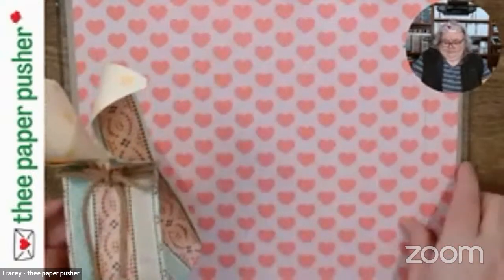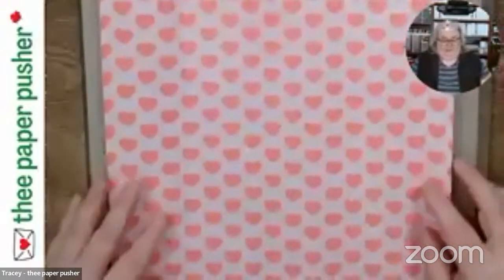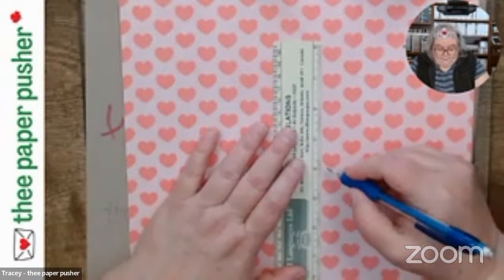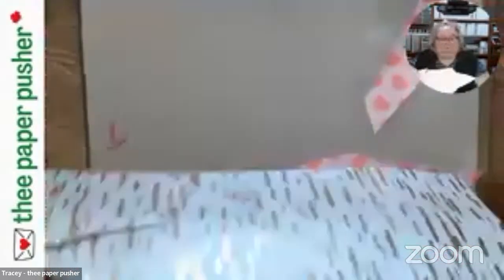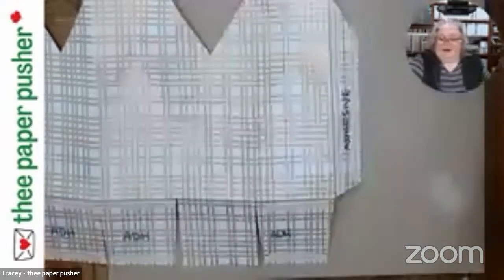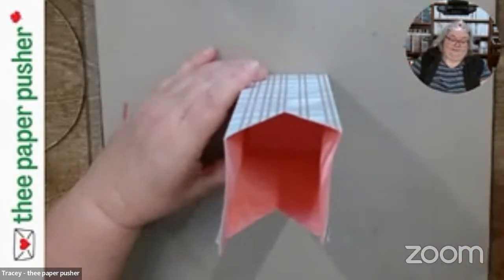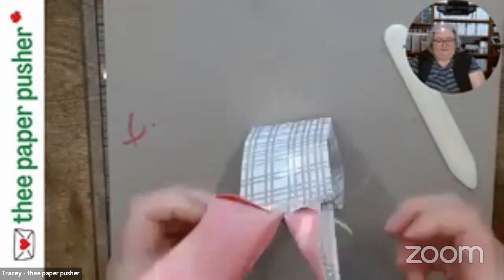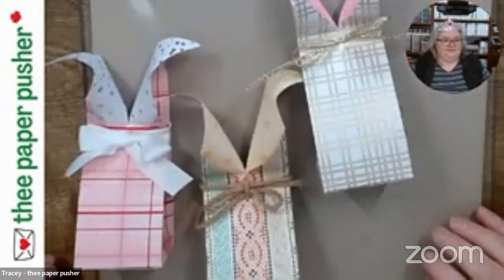Friday Catch Up with Tracey the sequel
Independent Stampin' Up! Demonstrator Tracey Stewart